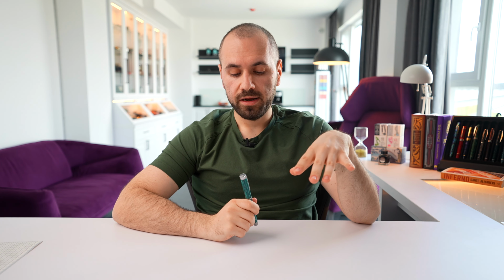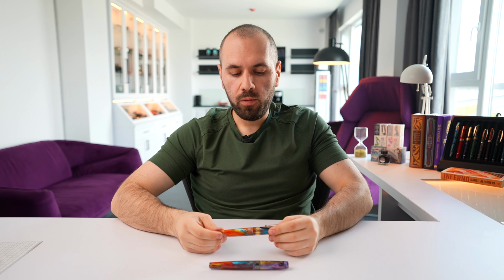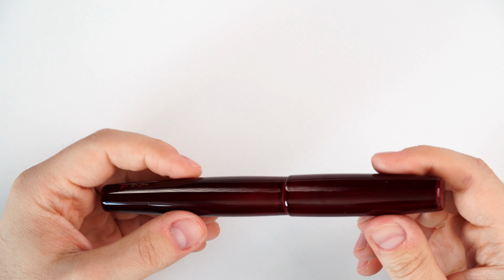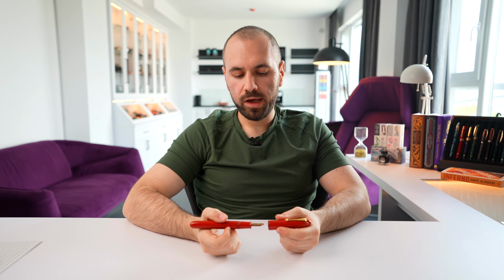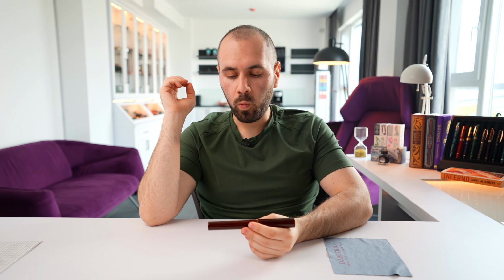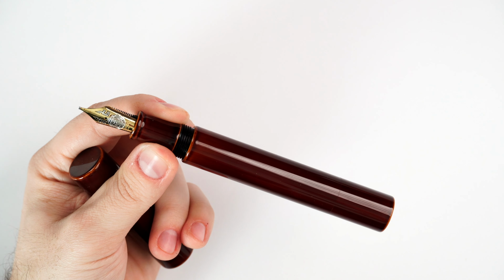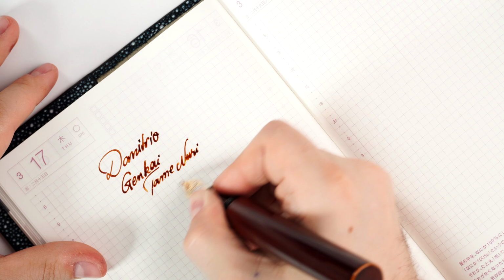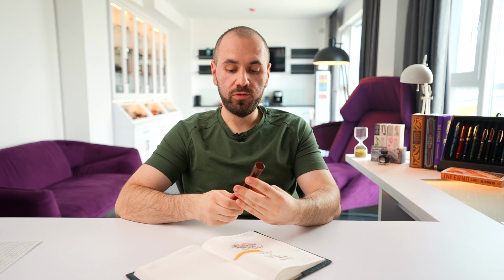Sold one and bought four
Well, i had good intentions in downsizing my collection by passing the ownership of my Nakaya Piccolo, but that in the end turned out to be a drop in the ocean because instead of that one pen, other four showed up rather quickly. Nevertheless the journey continues and I'm smiling writing with that big juicy wet fountain pen.
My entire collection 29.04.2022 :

-VISCONTI :
BRONZE SWIRL HS - 23K PD M
FLORENTINE HILLS - HS - 23K PD M
LONDON FOG HS - 23K PD M
CHIANTI SHIRE HS - 23K PD 1.3MM STUB
CORSANI OCTA90NAL - 23K PD EF
CAPUT MUNDI HS - 23K PD F
JADE - 23K PD B
BRONZE AGE HS - 23K PD 1.3MM STUB
WATERMARK - 23K PD 1.3MM STUB
OPERA MASTER RIVER THAMES - 23K PD EF
OPERA MASTER CRIMSON TIDE - 23K PD M
OPERA MASTER CRYSTAL - 23K PD BB
OPERA SILVER DUST - 23K PD M
SPEAKEASY - 23K PD EF
CORSANI OCTA90NAL RED (NEW) - 18K GOLD EF
MEDICI - 23K PD B
DOMVS AVREA HS - 23K PD M
PEN VENTURE EXCLUSIVE HS ROSE GOLD - 18K GOLD F
PEN VENTURE EXCLUSIVE HS SILVER - 18K GOLD EF
MANHATTAN FOR ASC - 18K GOLD M
CORSANI OCTA90NAL GREEN (NEW) - 18K GOLD F
CORSANI SOGNO BLUE - 14K F
NOVELLI EXCLUSIVE 70' - 14K B

- LEONARDO:
MOMENTO ZERO DEEP BLUE - STEEL M
FURORE BLUE ABYSS - 14K GOLD EF
MOMENTO ZERO PANJIN - 14K GOLD B
MOMENTO ZERO ARCO VERDE - 14K STUB
MZG COFFEE - STEEL F
MZG ARTDECO - 14K FINE
FURORE PASSION RED - STEEL F
MZG PRIMARY MANIPULATION VESUVIO - 14K EF
MZG DESERT ROSE - 14K 1.1MM STUB
MZG LUNA ROSSA - STEEL F
MZG PURA ORANGE - STEEL B
FURORE GRANDE BLUE HAWAII - COBRA NIB
MZG THUNDER CELLULOID - 14K GOLD #8 - EF
MZG - AKA TAMENURI BY TAMENURI STUDIO - STEEL B
MZG - MIDORI TAMENURI BY TAMENURI STUDIO - 14K JOWO F
MZG MUSIS HERCULANEUM - 14K GOLD #8 - M
MZG PM4 - 14K GOLD M
MZG BESPOKE WILD CRACKED ICE CELLULOID - 14K GOLD #8 F
MZG PM MOTHER OF PEARL - 14K M
MOMENTO MAGICO BLACK CERRY KOI - B (ARCHITECT)
MZG ARTDECO 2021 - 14K EF
MZG FROSTED DEMO PROTOTYPE - 14K GOLD #8 EF
MOMENTO MAGICO PM1 EXCLUSIVE - 14K 1.1MM STUB
SUPERNOVA PM4 RUTHEINUM - 14K B
SUPERNOVA PM4 GOLD - 14K M

STIPULA ETRURIA RAINBOW RED - STEEL STUB
STIPULA ETRURIA ALTEREGO - 14K STIFLEX F
STIPULA ETRURIA CHAMPAGNE - 14K STIFLEX EF

ASC BOLOGNA EXTRA WILD - 18K GOLD MAGIC FLEX
ASC BOLOGNA EXTRA ARCO BRONZE - 18K GOLD MAGIC FLEX
ASC BOLOGNA EXTRA ARCO VERDE - 18K GOLD MAGIC FLEX
ASC BOLOGNA EXTRA ARCO VERDE 3 KINGS SET - 18K GOLD MAGIC FLEX CI

MONTEGRAPPA 1930 EXTRA ROSSO - 18K GOLD M
MONTEGRAPPA ZERO CHRYSOCOLLA PV EXCLUSIVE - STEEL M

OMAS OGIVA ALBA BLUE ANGEL - 14K GOLD EXTRA FLESSIBILE EF
OMAS PARAGON BLACK RESIN - 18K GOLD B
OMAS ARTE ITALIANA PARAGON ARCO BRONZE - 18K GOLD F

CROSS - PEERLESS STAR WARS DARTH VADER - 18K M

SCRIBO - FEEL MELOGRANO - 14K FLEX F (IMPERIAL GRIND)

DELTA DOLCEVITA DEMONSTRATOR OVERSIZE  - 14K GOLD F
DELTA ROMA IMPERIALE OVERSIZE GREEN - 14K GOLD M
DELTA DOLCEVITA TURCHESE MERAVIGLIA - 14K GOLD M

ONOTO SPITFIRE - 18K GOLD F
ONOTO HURRICANE - 18K GOLD M

DANITRIO SHO-GENKAI - 18K #8 GOLD M
DANITRIO HYOTAN BLUE DRAGON MAKI-E - 18K GOLD F
DANITRIO MIKADO - 18K #8 GOLD M
DANITRIO GENKAI TAME NURI IN YELLOW - 18K #8 GOLD STUB

NAKAYA DORSAL FIN V1 MIDORI TAMENURI - 14K GOLD F
NAKAYA DORSAL FIN V2 KURO TAMENURI - 14K GOLD SOFT ELASTIC M

KAMIKI EMPEROR VERMILION - 18K SIZE 50 M

SANGIOVESE BY CIRO MATRONE - 14K GOLD B

LAMBROU PENS - LB6 PASSION - 18K GOLD M
CLASSIC PENS - LB5 TAIRIKU - 21K GOLD CROSS POINT NAGAHARA

TACCIA - WINTERS BREATH - 18K #8 GOLD M

MONTBLANC 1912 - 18K GOLD F

AURORA OCEANI INDIAN - 18K GOLD GOCCIA F

SAILOR WANCHER JAPAN BLUE - 14K GOLD H-M

CUSTOM PEN BY J WINNFIELD - STEEL SEAGUL

LAMY AL STAR - STEEL F

WATERMAN EXPERT - STEEL M

PILOT CUSTOM HERITAGE 912 - 14K GOLD FA